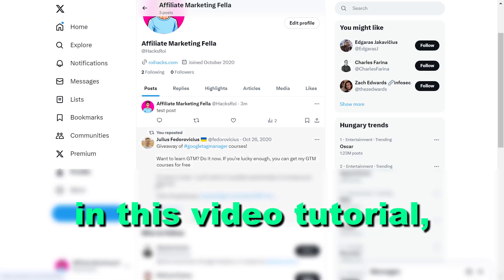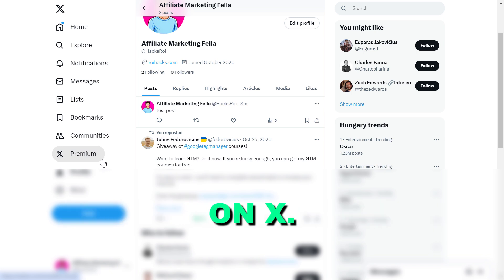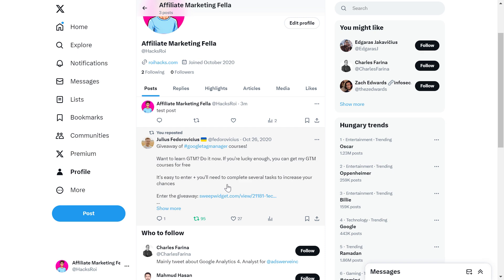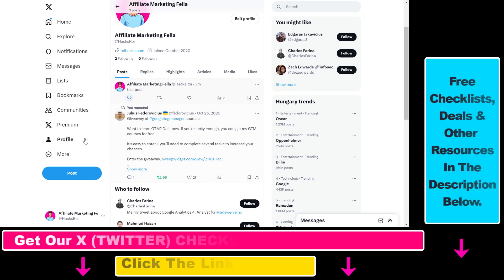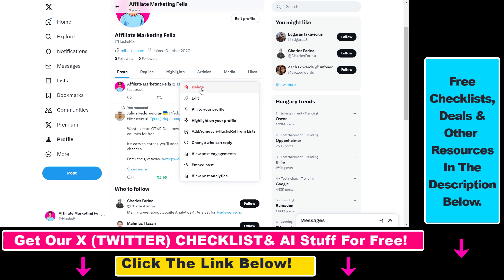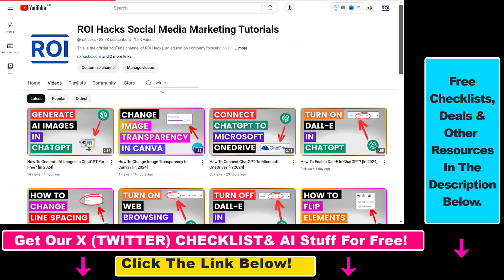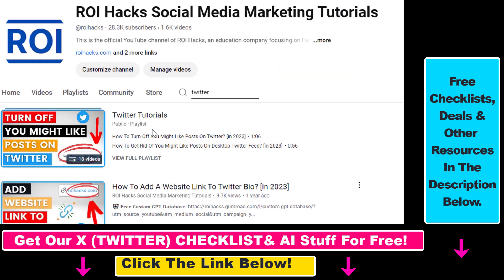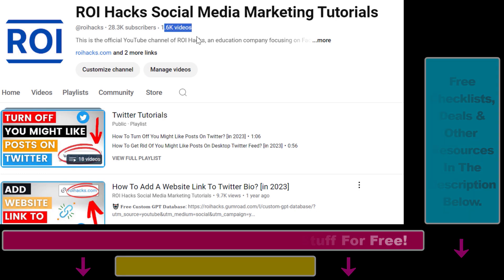How To Delete An X Post On X? [in 2025] (Delete A Tweet On Twitter)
Learn how to delete an X post or Tweet on Twitter.